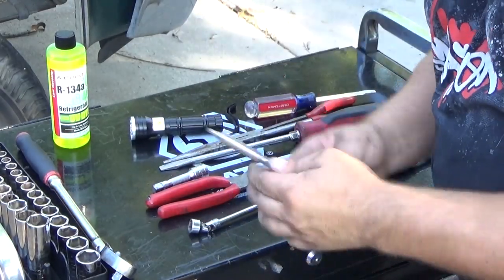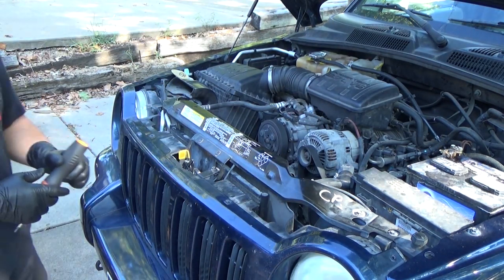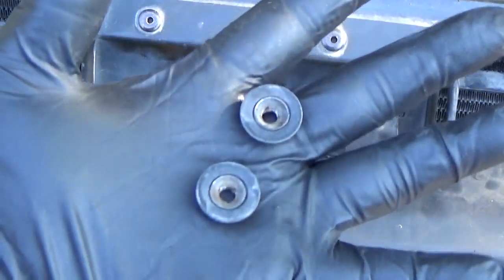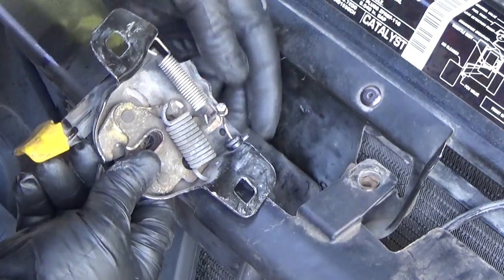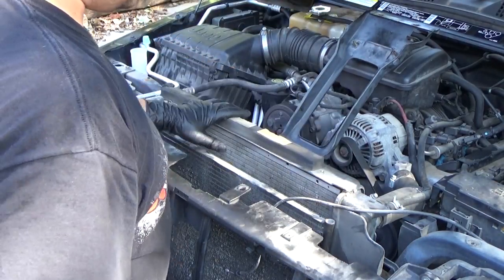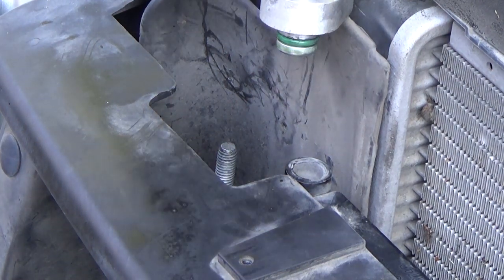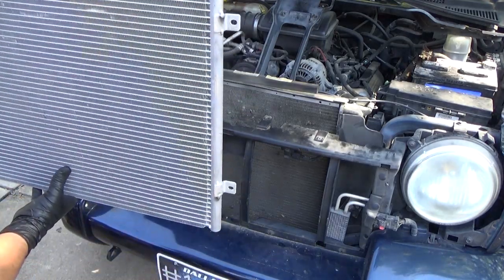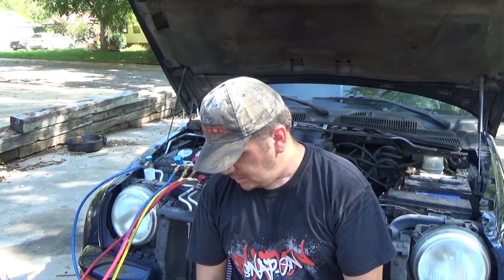2002 Jeep Liberty AC Condenser Replacement - Automotive Education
2002 Jeep Liberty AC Condenser Replacement Guide. In this video we go through step by step replacing an AC Condenser in a 2002 Jeep liberty.

AC systems are under high pressure even when not running. This system had been evacuated by a shop prior to me working on it. If you intend on doing your ow AC work, this step is an absolute must.